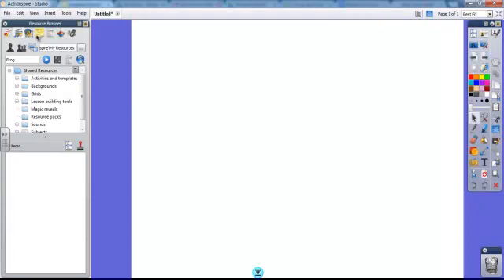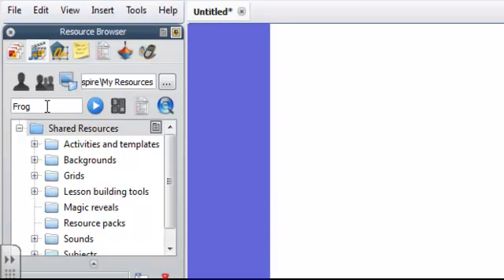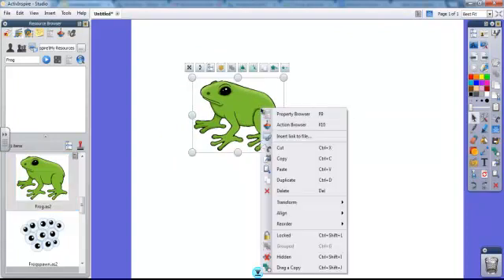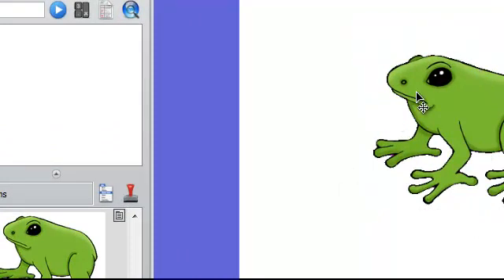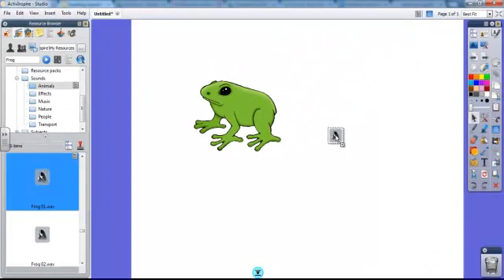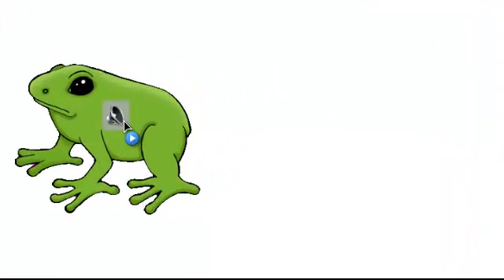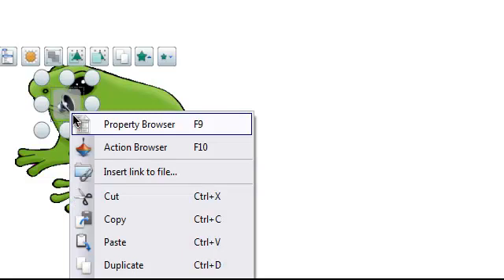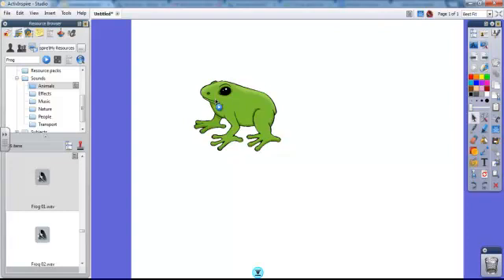Inserting Audio from Shared Resources in ActivInspire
The video shows viewers how to insert audio into a flip chart from shared resources in ActivInspire.